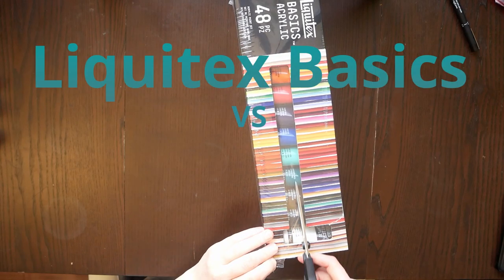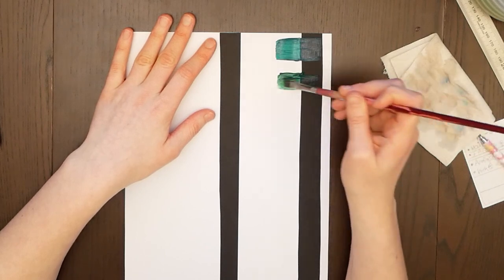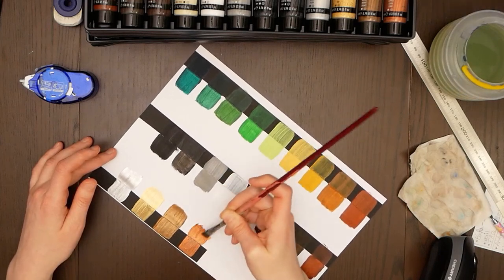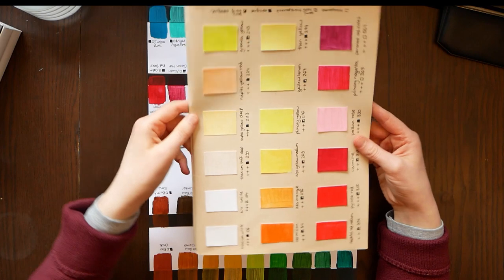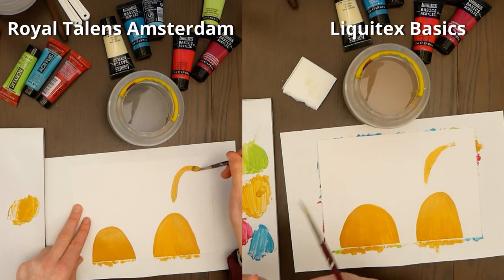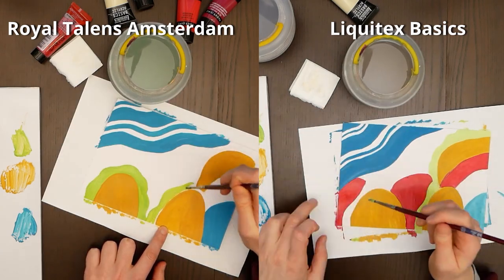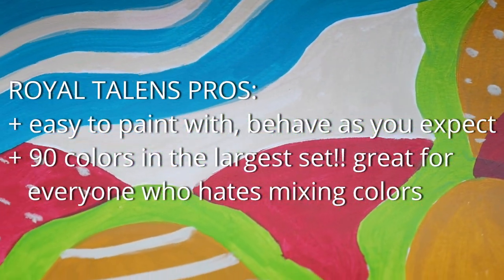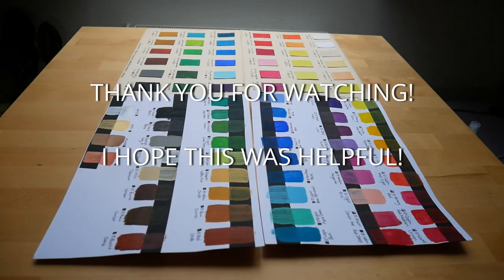What Acrylic Paint Set To Buy | Review and Test | Liquitex Basics Full Set | Royal Talens Amsterdam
If you want to buy an acrylic paint set and you wonder what to buy, this is the video for you!

Chapters below

In this video I am reviewing the Liquitex Basics Set of 48 colors in 22ml tubes and compare it to the one I already own, which is the Royal Talens Amsterdam Set of 36.

 If you are still unsure whether acrylics are a good fit for you, you can find out in this video:

Have you had the chance to try these two out? I would be glad to hear your opinion on these acrylic paints!

0:00 Intro
0:53 Swatching The Liquitex Basics Set
2:35 What to Expect when Unboxing
3:21 Comparison of the Color Swatches Liquitex vs Talens Amsterdam
4:12 Painting two Paintings: Comparison
6:34 Comparing the Paintings
6:51 Summary Royal Talens Amsterdam Set 36
7:38 Summary Liquitex Basics Set 48

UK, CA & most of the EU: Jacksons (J)
US and the rest of the world with extra shipping costs to Blick (B)
alternatively amazon (A)

Liquitex 48 set: B A
Royal Talens 36 set: J B A

ETSY SHOP

Please consider buying your art supplies from local stores instead of large online shops!

For product specifics, I'll link both products here:
LIQUITEX:
International Find your Liquitex Store:

International: Amazon
an option for D, Ö, GB, F, NL people is Gerstaecker: